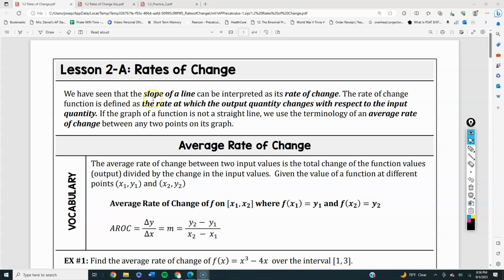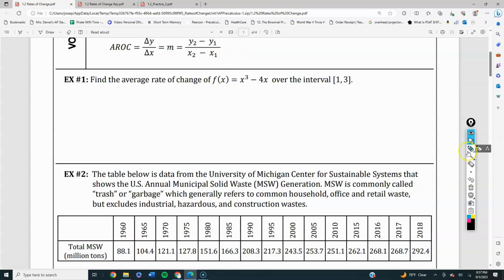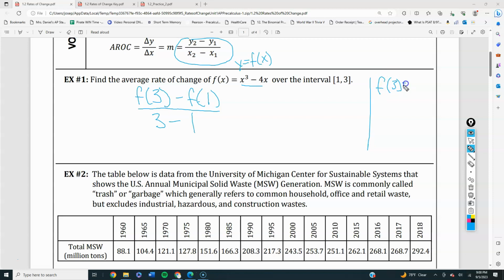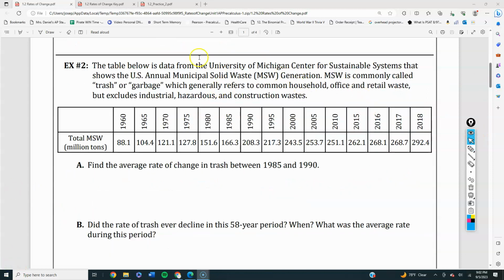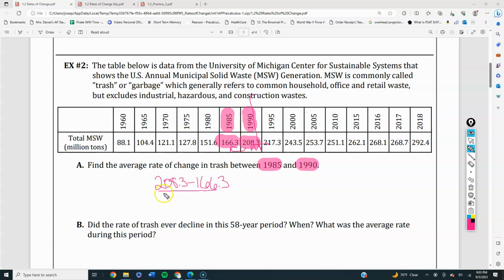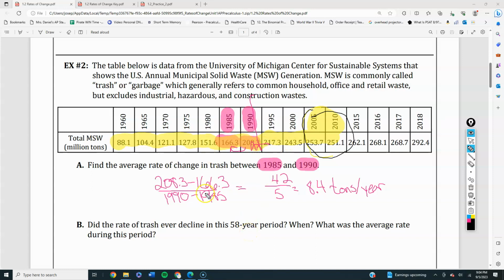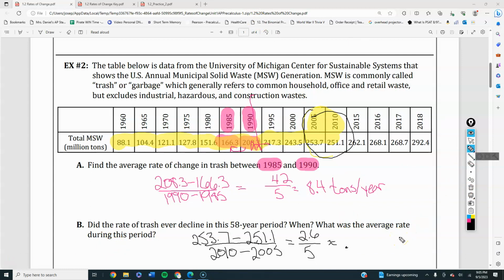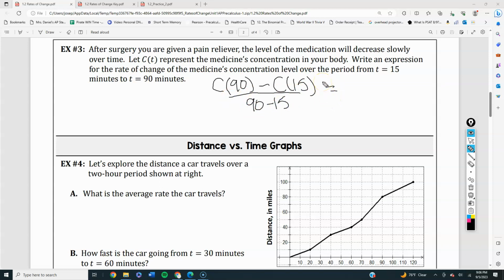AP Pre-Calc 2.1A #1-3